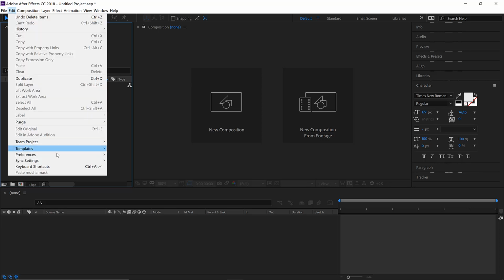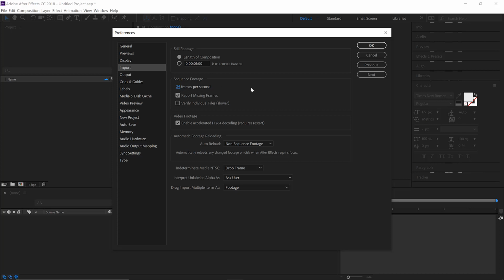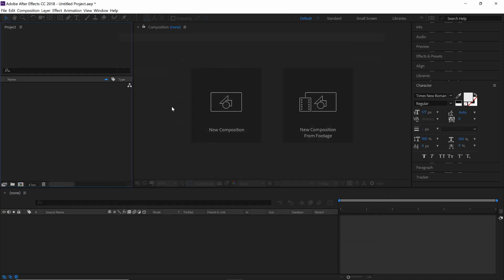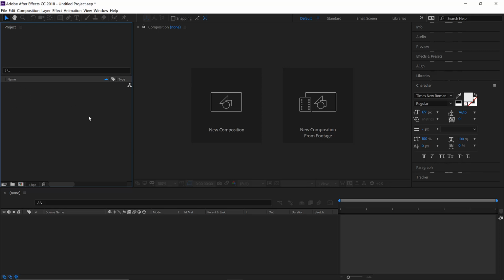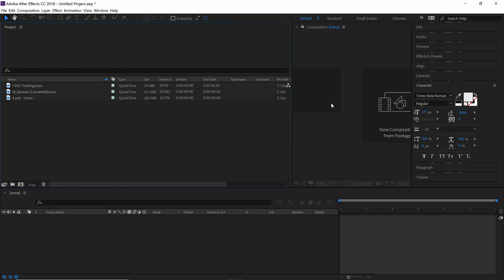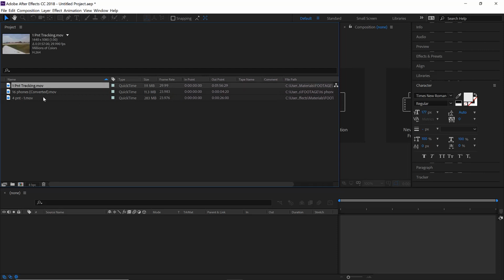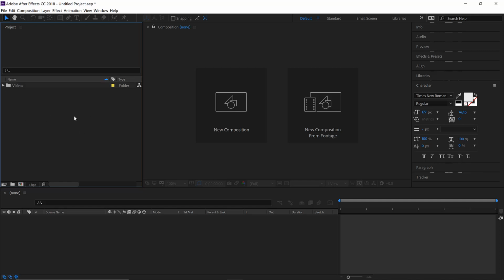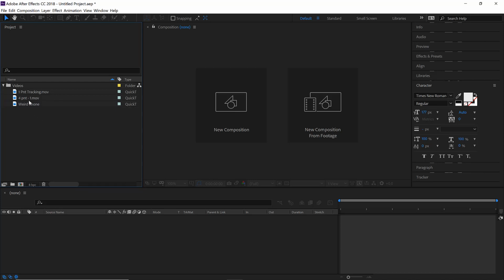After Effects Essentials: 1- Intro and Project Area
These short series are meant to get the learners familiar and comfortable with After Effects.

Here's the full list as of now